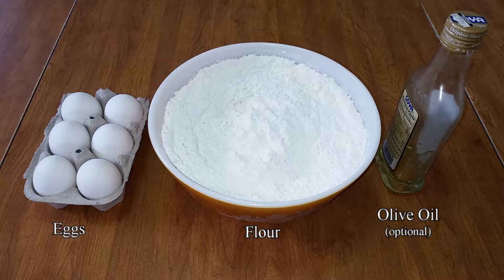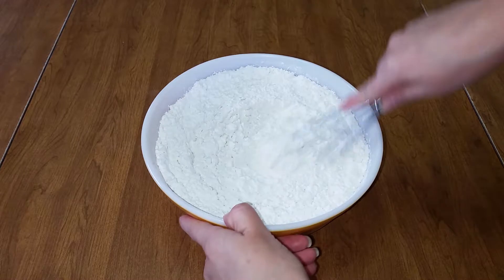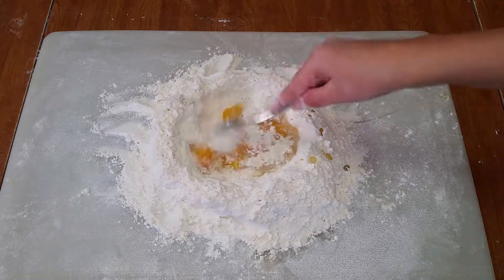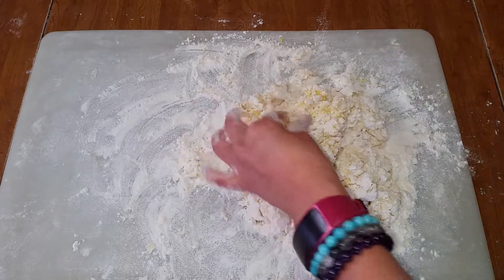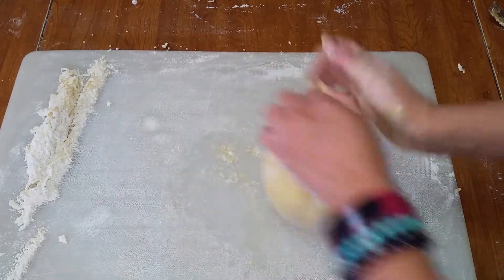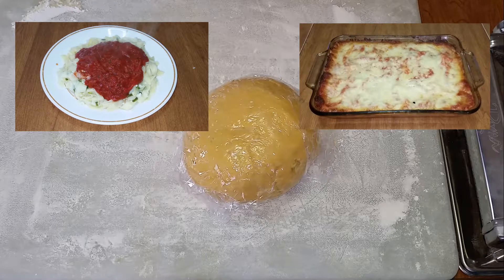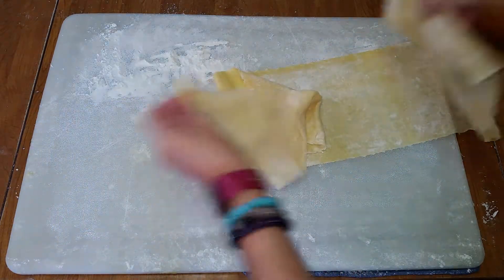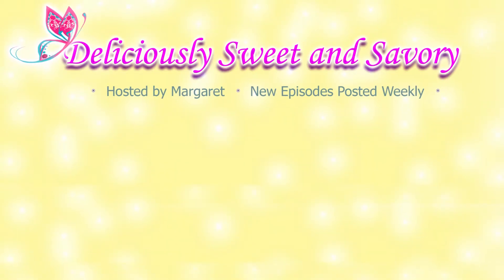How to make Fresh Pasta Dough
Here's my recipe for Fresh Pasta Dough, which requires only a few ingedients, is quite simple to make, and tastes amazing! for more information about this recipe and printable instructions. You can also view more recipes!

Here is the equipment I used:

Pasta Maker
Stainless Steel Scraper

❖If you made this recipe, share pictures of your creations on Instagram with the DeliciouslySweetandSavory – I would love to see what you come up with!